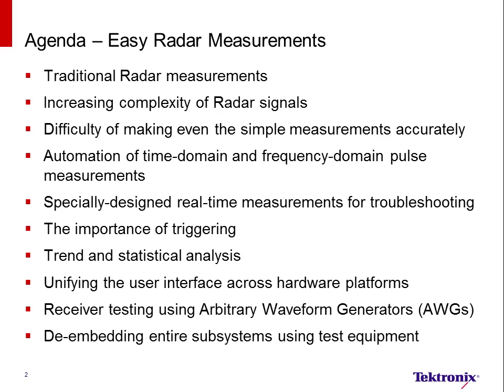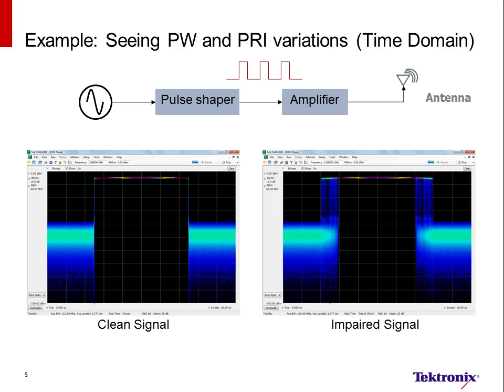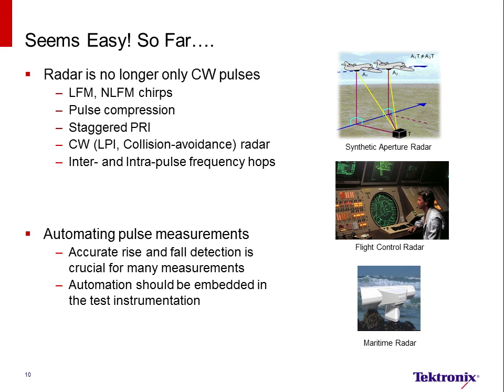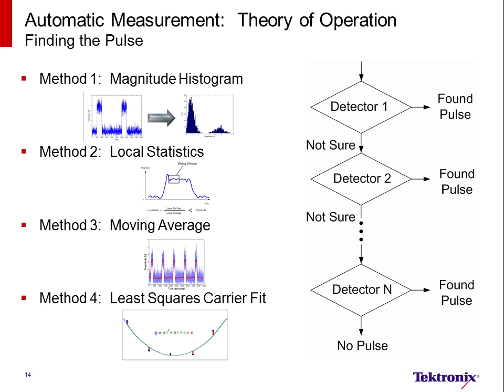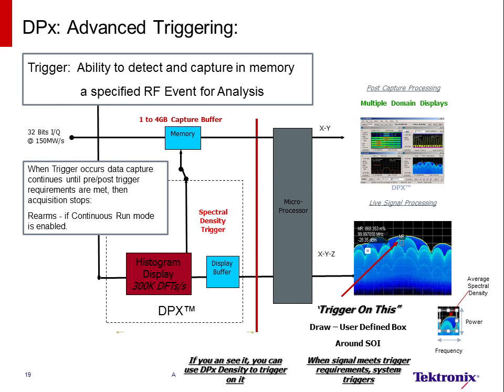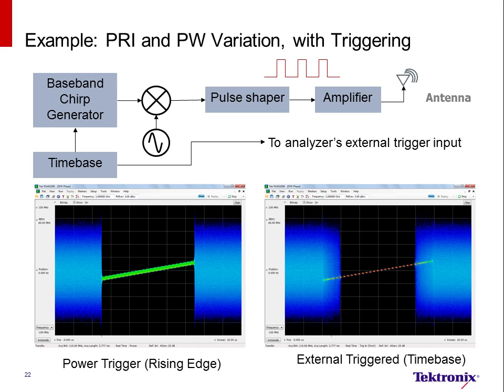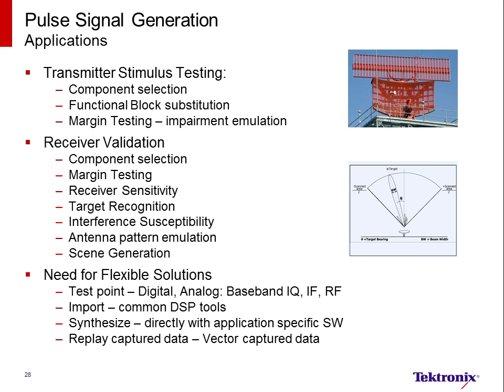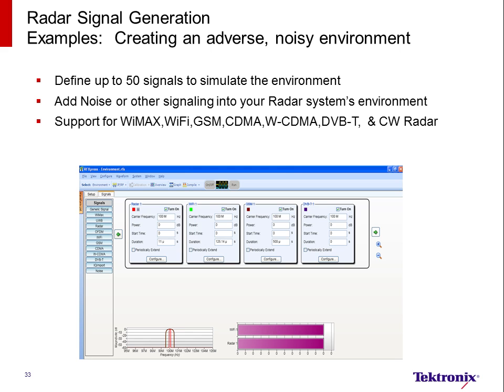Making Modern Radar Measurements the Easy Way | Tektronix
As radars became more and more complex, the measurements also became more complex. To perform today's measurements the easy way, test instrumentation needs to include automatic measurement techniques that are focused on today's radars.
Watch this 30 min webinars to learn about:

• Creating complex radar signals using wide bandwidth Arbitrary Waveform Generators
• Testing radar using integrated pulse measurements in a Real-time Spectrum Analyzer or Oscilloscope